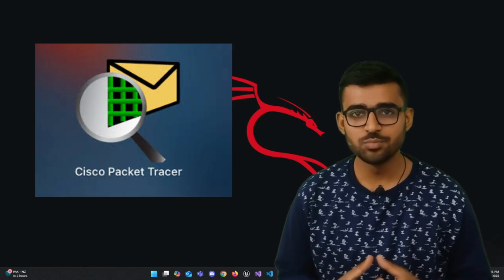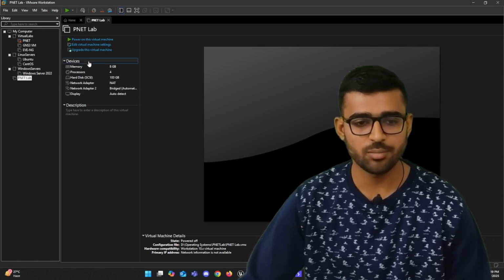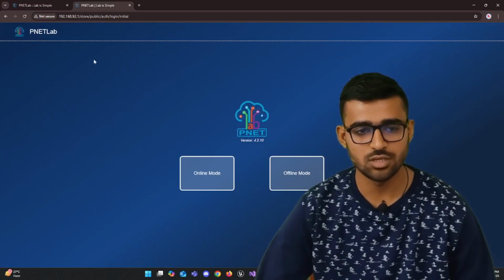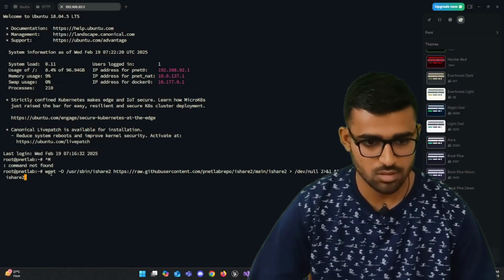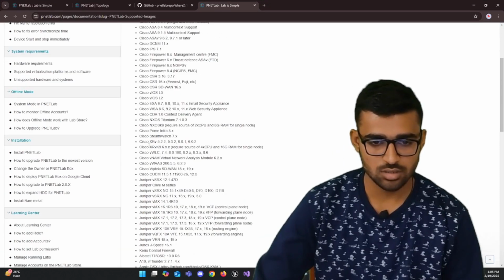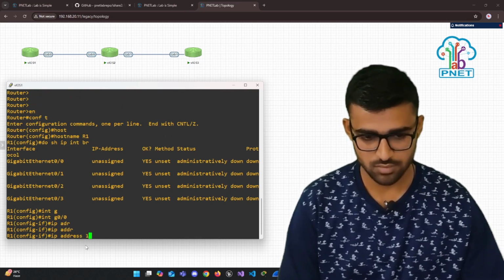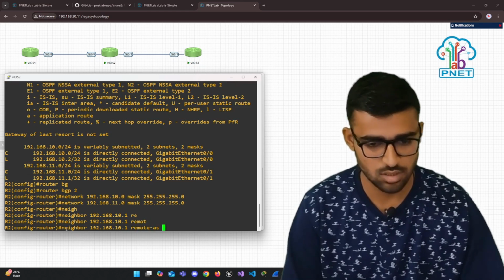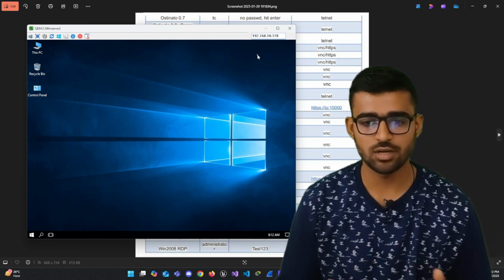How to Install & Configure PNET Lab | Complete Guide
🚀 In this video, I’ll show you how to download, install, and configure PNET Lab, a powerful network simulation tool. I’ll also guide you through installing images using iShare2, connecting via SSH with Termius, and explain why PNET Lab is better than Cisco Packet Tracer. Plus, I’ll break down the key differences between PNET Lab and Cisco Packet Tracer to help you decide which one suits your needs!

💡 Topics Covered:
✅ Where to download PNET Lab
✅ How to configure PNET Lab
✅ Installing images using iShare2
✅ Connecting PNET Lab with Termius via SSH
✅ Why PNET Lab is better than Cisco Packet Tracer
✅ PNET Lab vs. Cisco Packet Tracer: Key differences